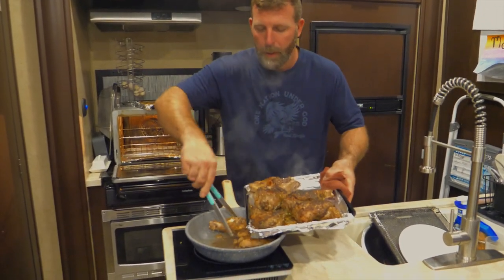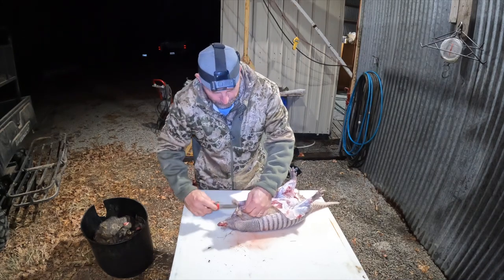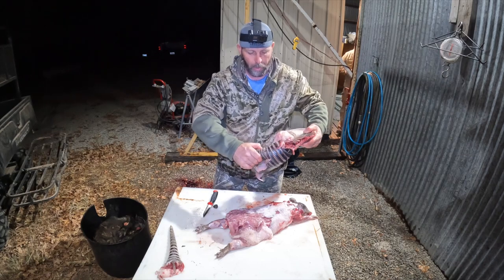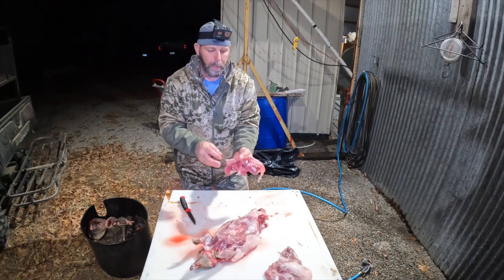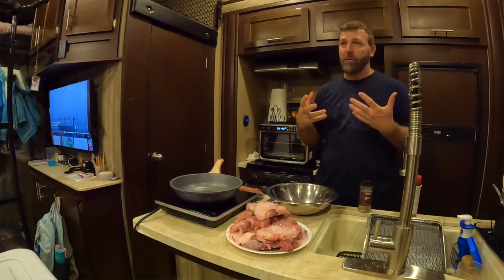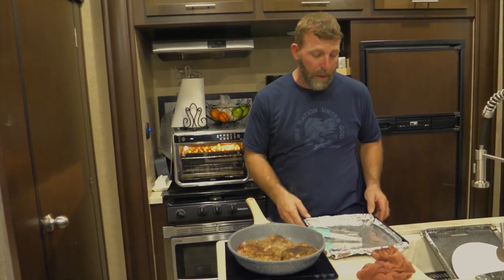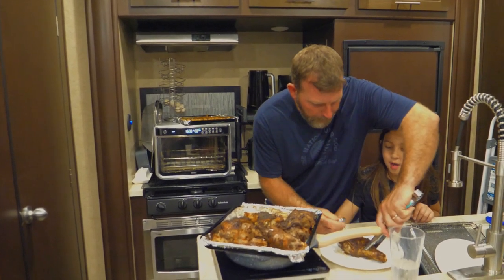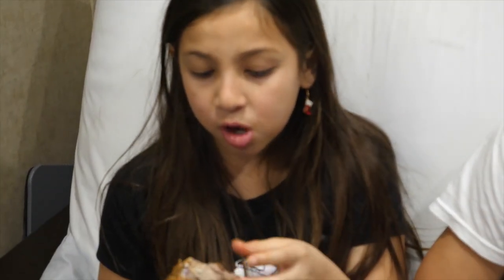How to clean and cook Armadillo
I teach you how to fully clean and cook Armadillo while living in a camper.  My family makes it into a meal and it is Awesome!!